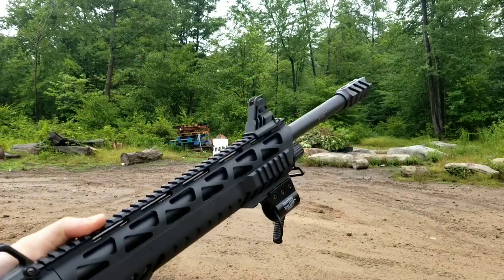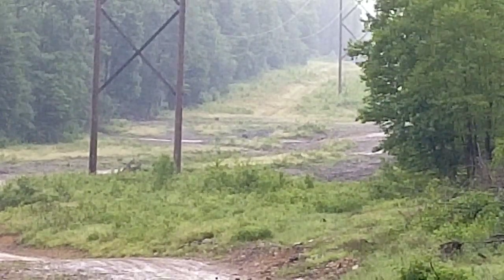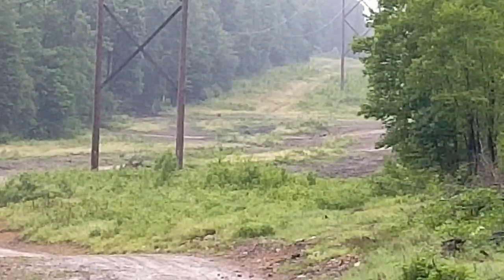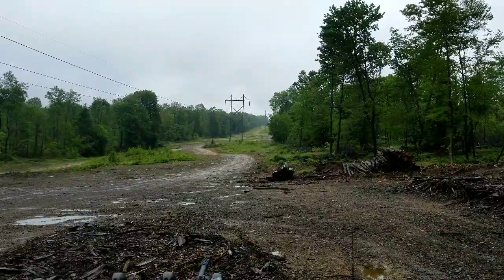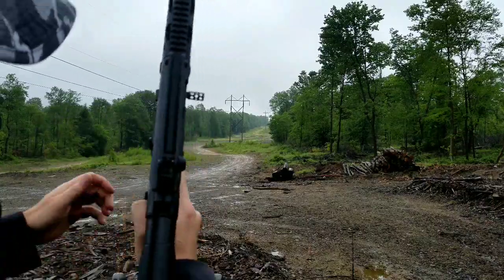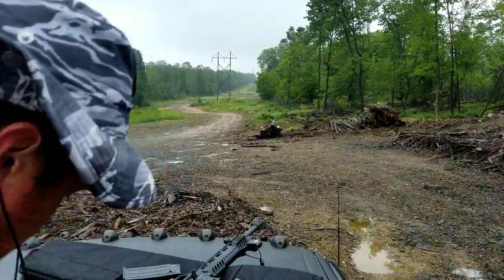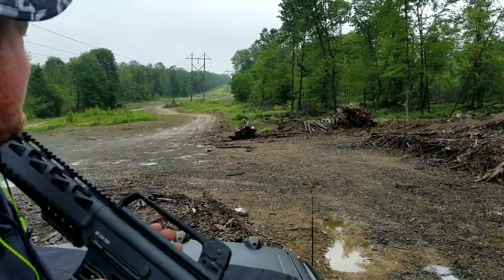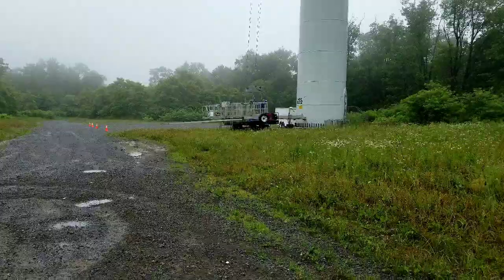500 yard SLUG shot plus dragons breath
This is just the first attempt at the world record! Next time the title WILL BE MINE!!